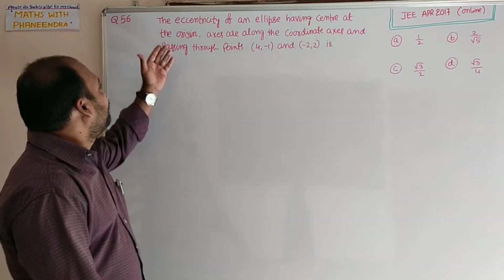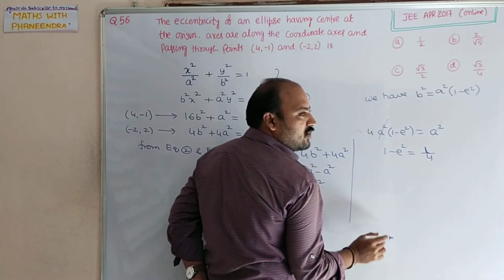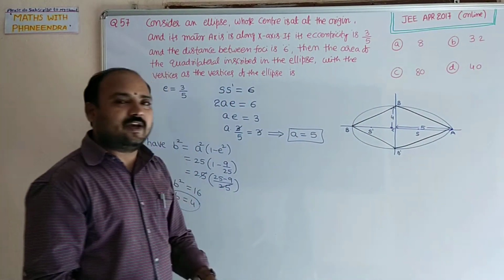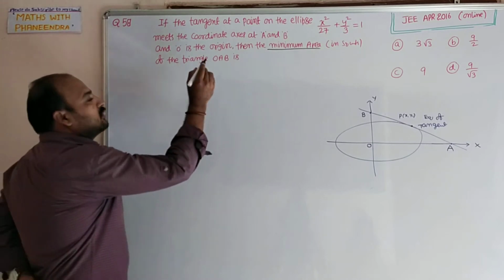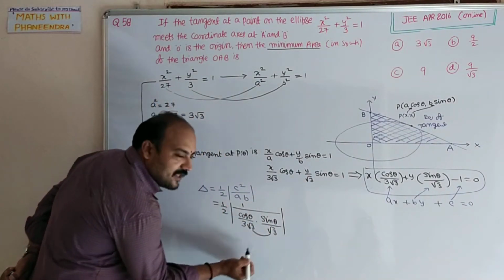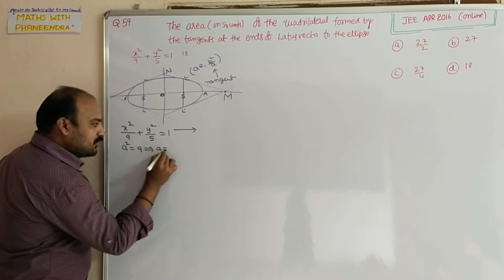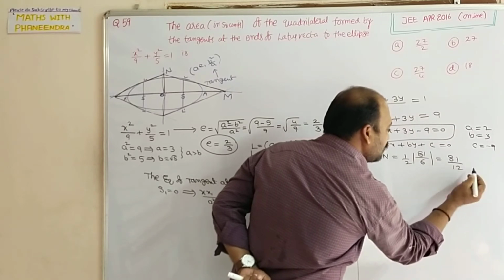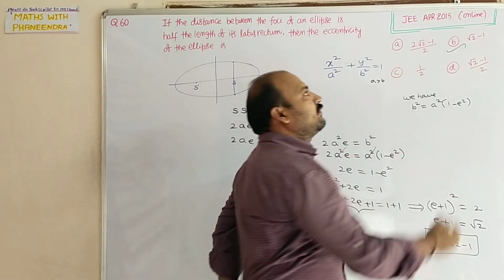online questions April2017,2016,2015#Eamcet#BITSAT#cbse12th#K-CET#M-CET